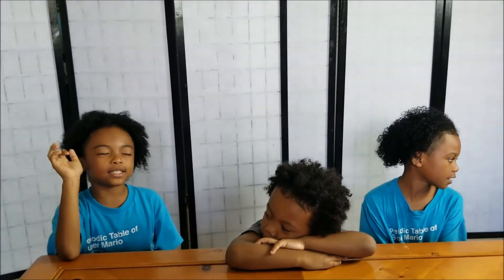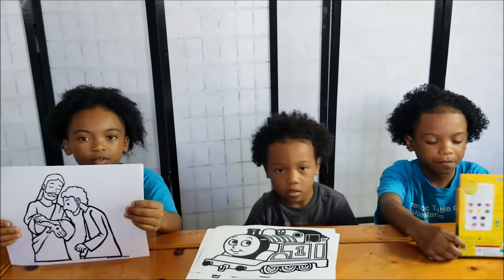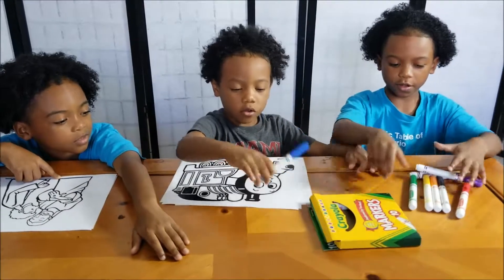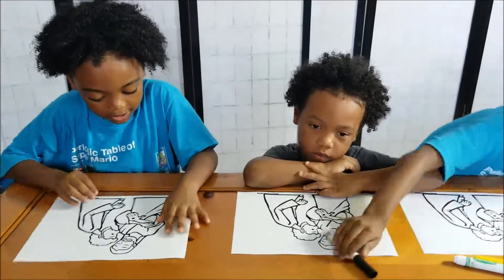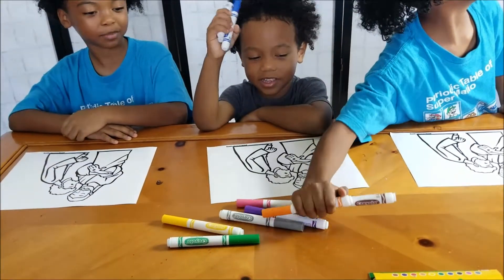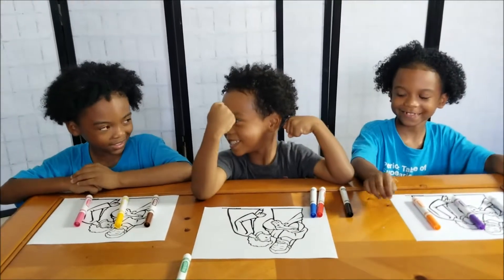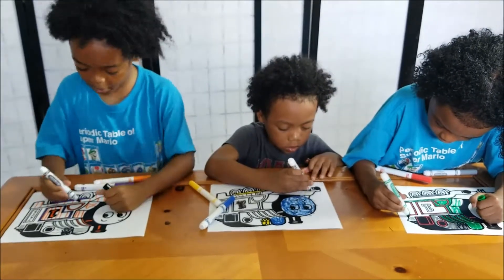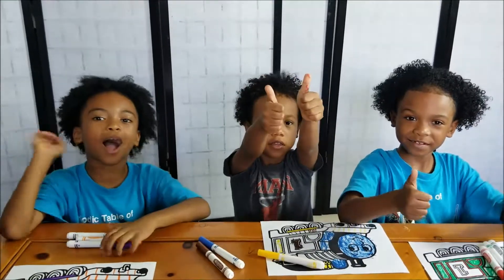3 MARKER CHALLENGE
We had so much fun playing 3 marker challenge!